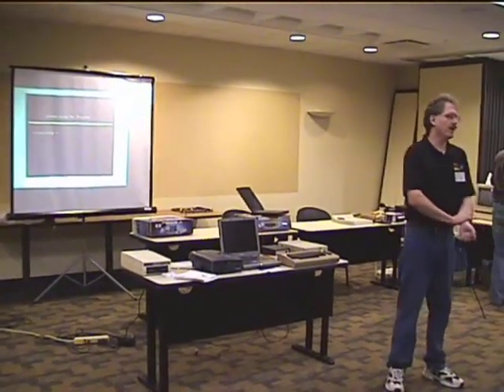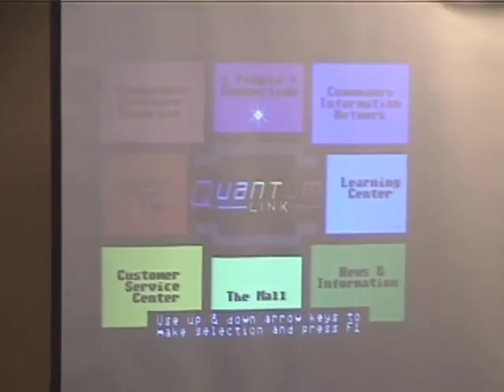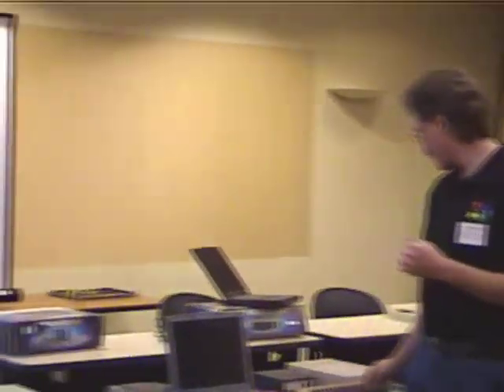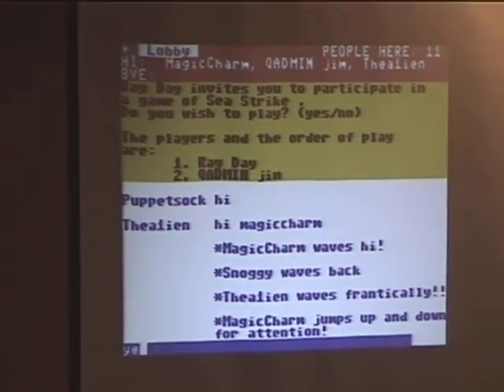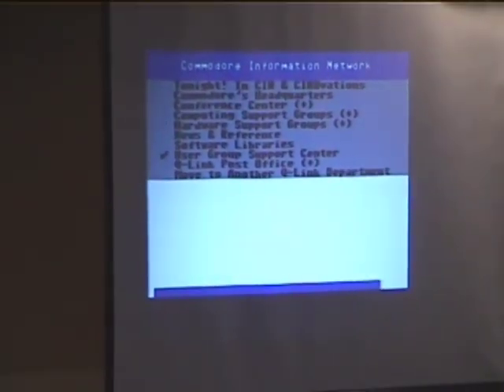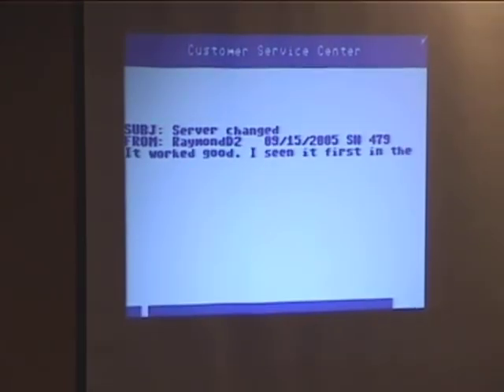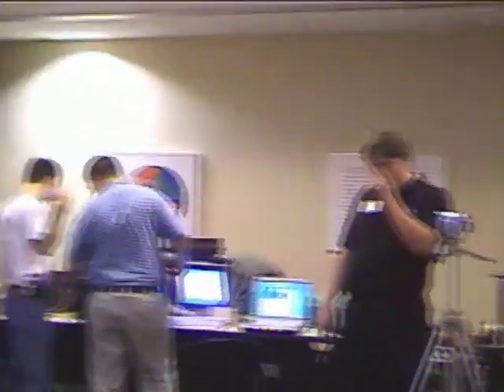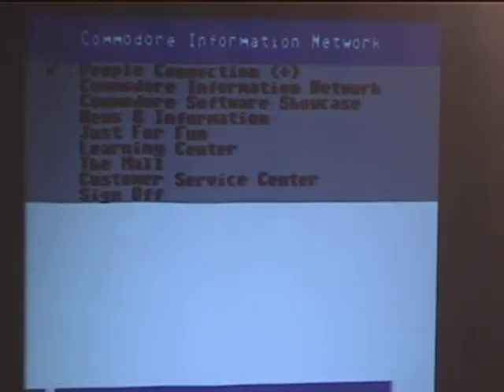C= SWRAP Jim Brain Q Link Reloaded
This is from a old 8mm tape recorded digital on the tap and used a fire wire to digital copy it to the computer. That how I uploaded it here. This video was back on 2005.

Here is a link that has some photos and text about it.